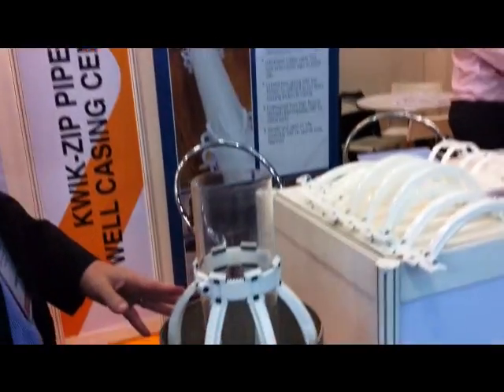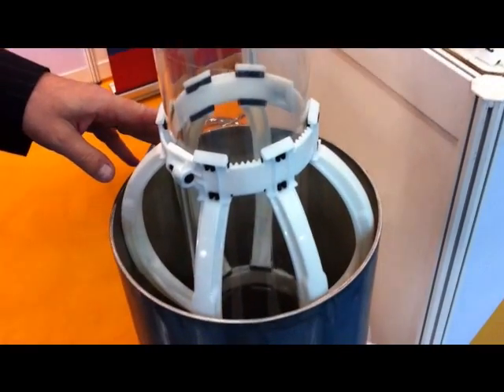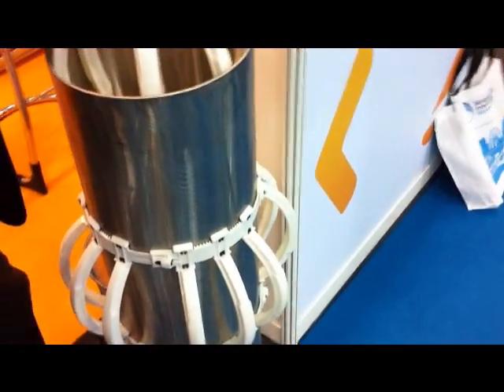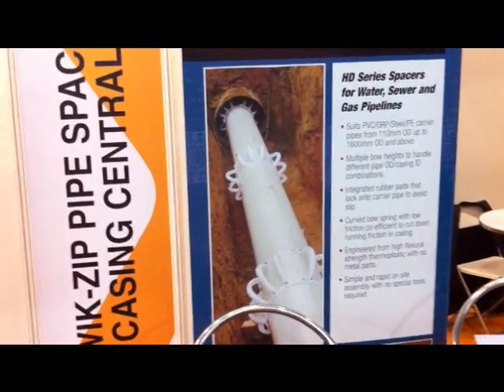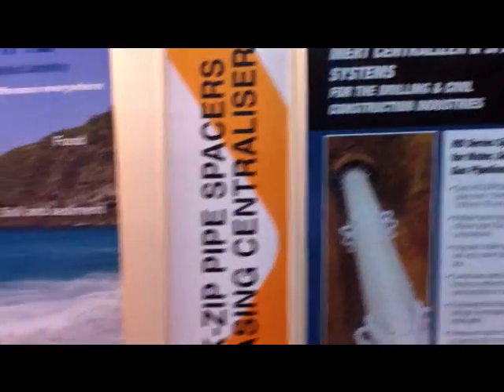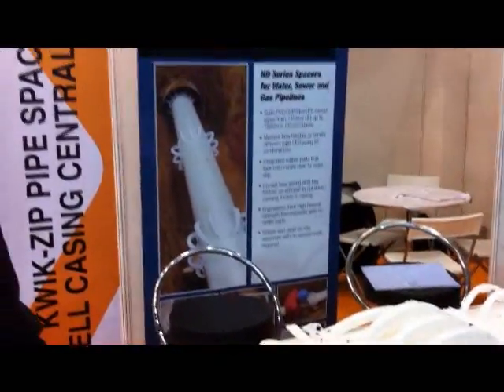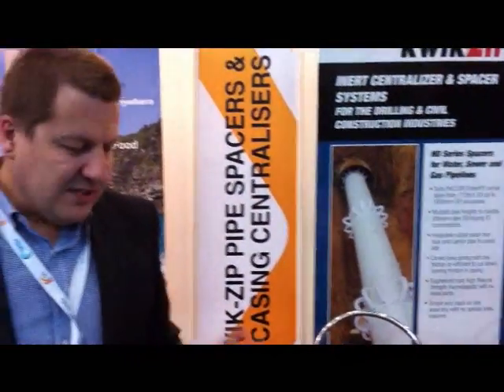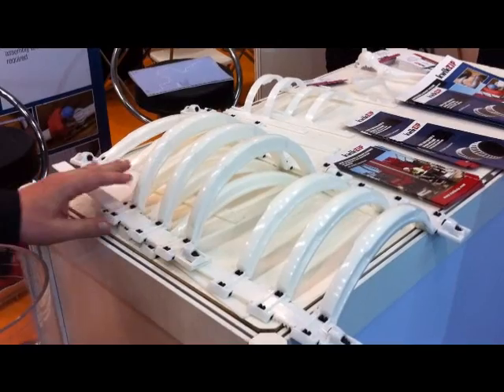kwik-Zip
kwik-ZIP Centraliser and Spacer Systems are used extensively in Production Well Completion, HDD Drilling, Plastic Centralizer, Trenchless Pipeline Installation, Foundation Construction and Ground Engineering including Rock Bolts, Soil Nails, Anchors and Piles.
Designed and developed by drilling professionals originally to solve production casing centralization challenges, the kwik-ZIP range has grown into a multiple industry series of models that handle casing, bar and pipe diametres from 18mm (0.7in) to greater than 1600 mm (63in).